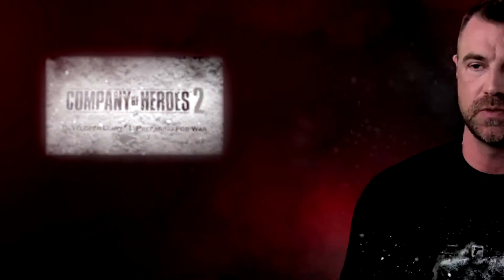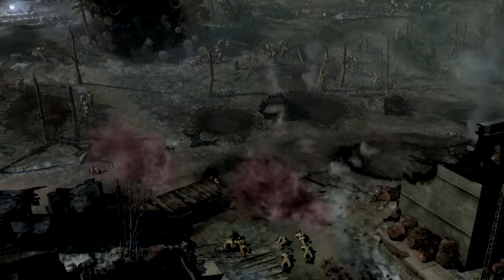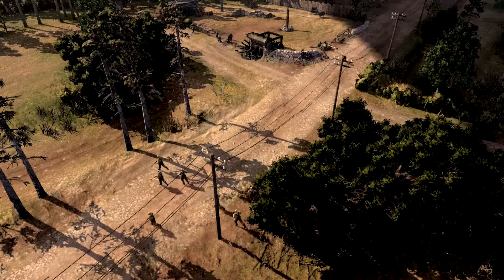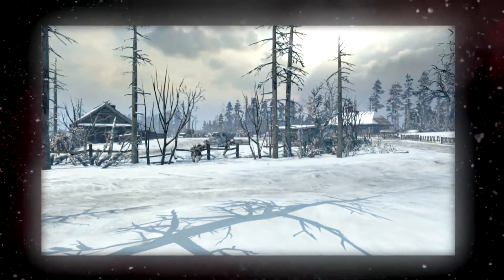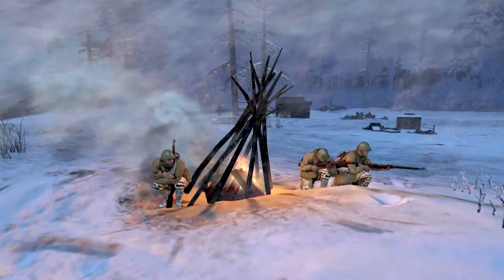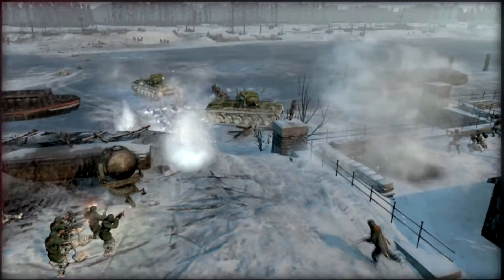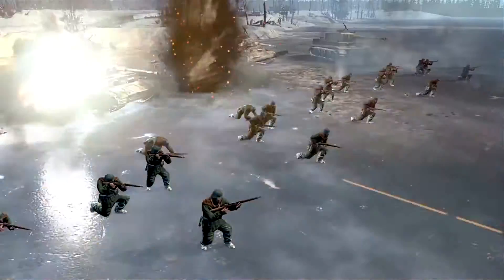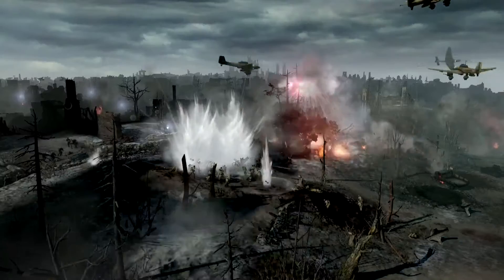Company of Heroes 2 - Developer Diary - Preparing for War | WikiGameGuides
Join Greg Wilson, Brett Pascal, Jasen Torres and Rob Westwood of Relic Entertainment in our first gameplay Development Diary! Prepare for war showcases TrueSight, vaulting, and Cold Tech, and shows how they bring to life the horrors of the Eastern Front. Real Time Strategy will never be the same again.